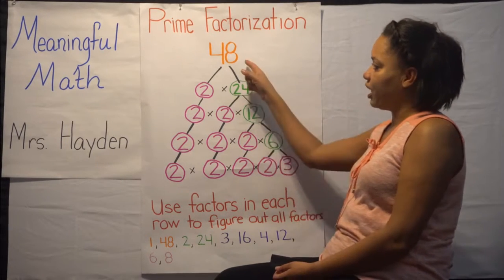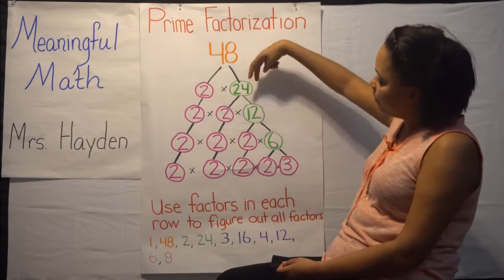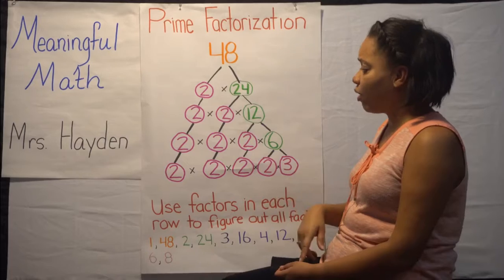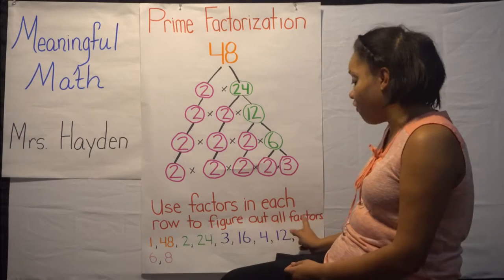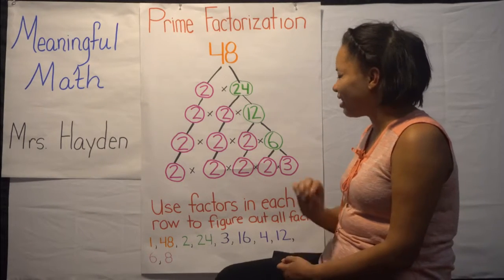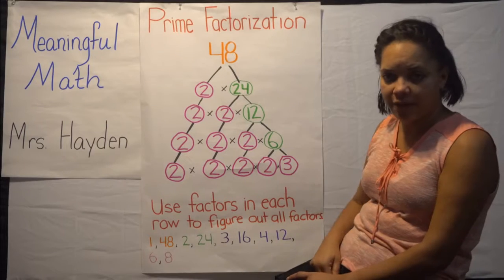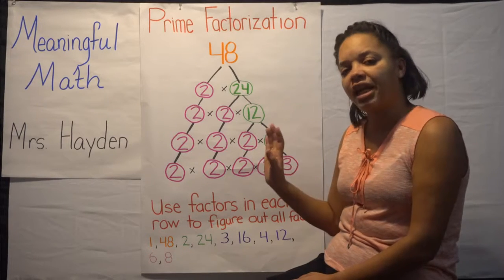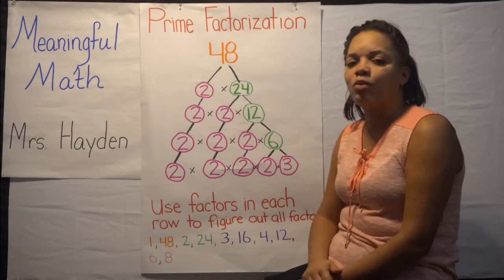Hayden EDT6010 Flip Video 0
Flipped Classroom Video on Prime Factorization (Practice Video)